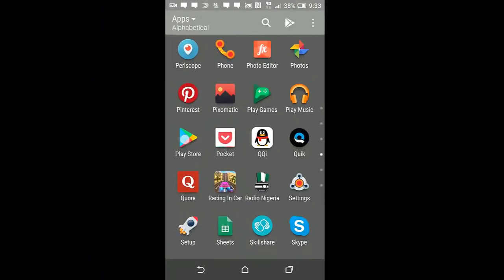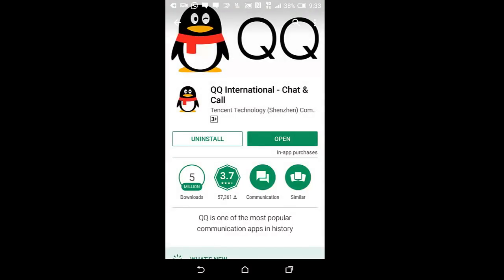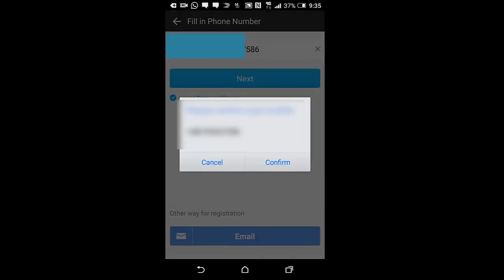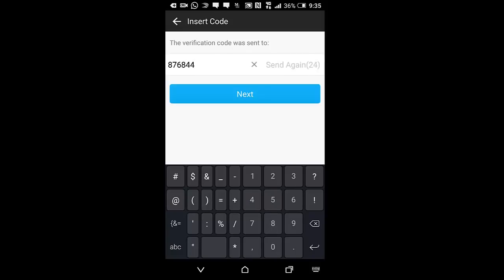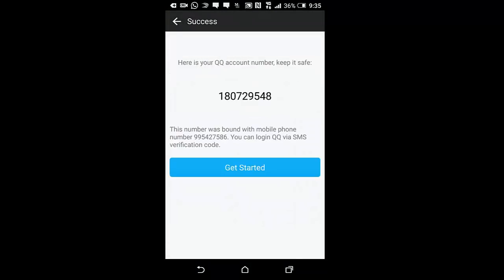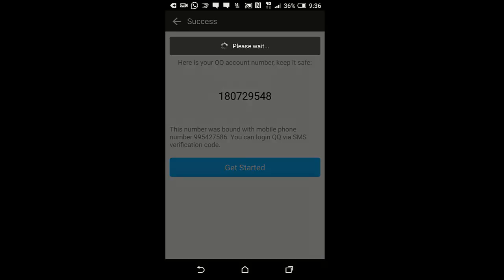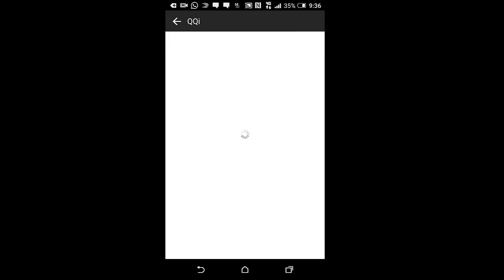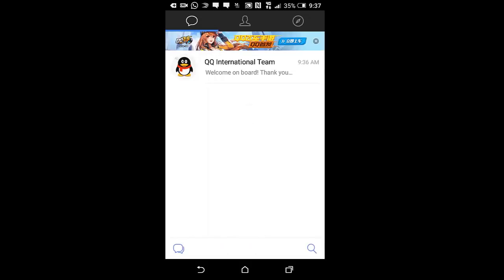how to create qq account from phone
You can now create qq account on mobile devices easily on the go and make friends to millions of Chinese’s people who use qq on a daily basis.

qq is the number one social media app in China and Asia at the moment you can do a lot with the app from networking and chatting with Chinese people for business and relationship needs.

It’s now very easy to access qq now on your android, iPhones and iPad devices initially it works only on desktops app or software but now you can access it by phone on the go.

How can I create qq account on phone?

In this guide we are going to create qq account on an android phone it’s still the same process on iOS devices like iPhones and ipads.

First thing we need to do is to go to google playstore and search for qqi it simply means Qq international version you will see the first app for Qq international click on the app and install it.

The next thing you need to do before signing up on Qq on your phone is for you to get China phone number this is the number Qq will send the verification for confirmation.

You can get our guide on how you generate unlimited China and Asia phone numbers you can use to generate unlimited Qq you can also use the number for Facebook, Instagram, WhatsApp, google etc

Once you have your china number ready you click on sign up on the app, enter the phone number and click on next, Qq will send verification code the number younger the number and input it on the app and click next Qq will automatically give your unique Qq id number.

And finally, you add your unique username and password that you will be using to login your Qq number both in mobile phone and your desktop computer or mac.